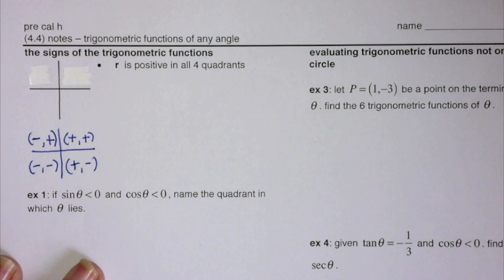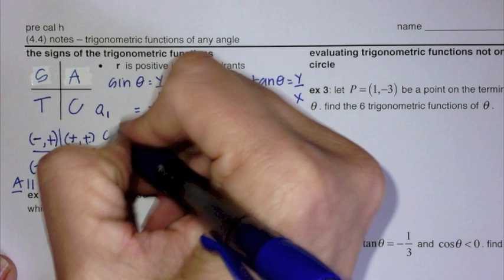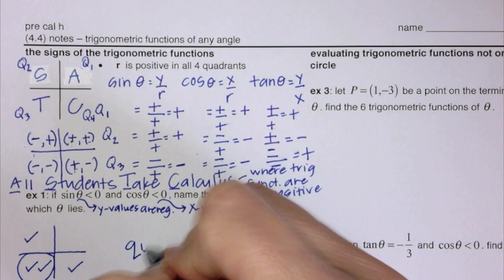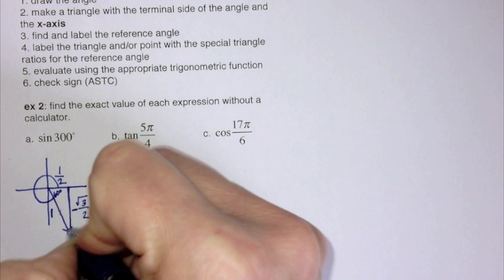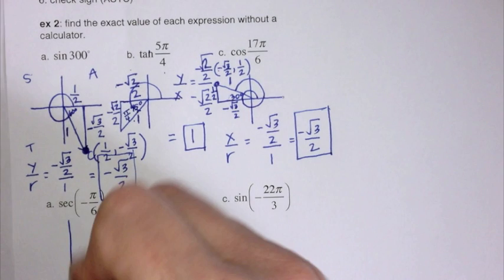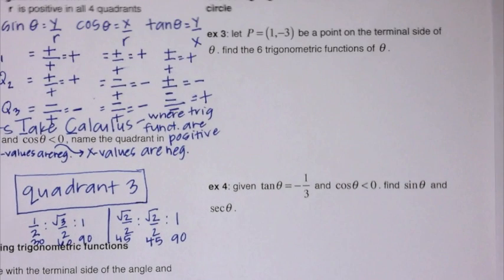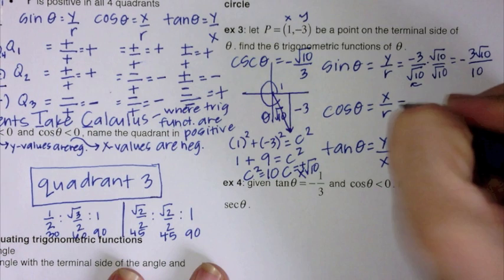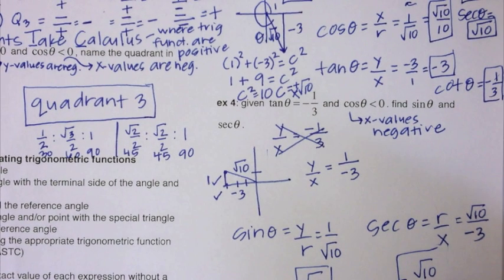4.4 trig functions of any angle